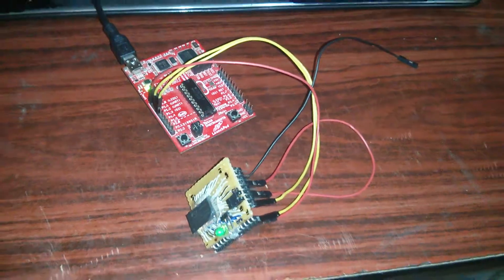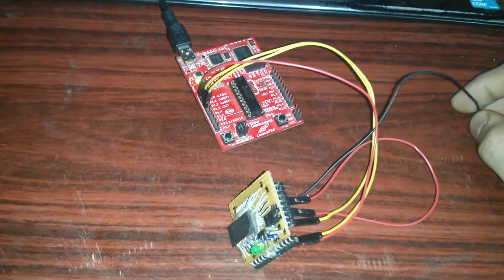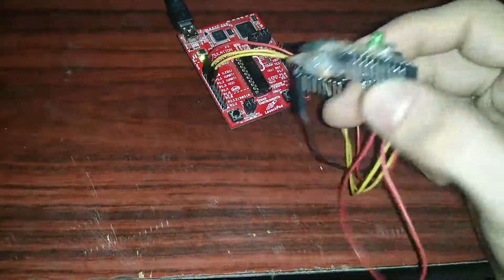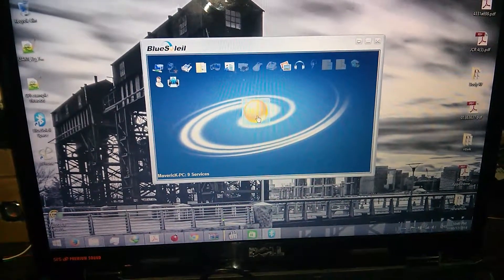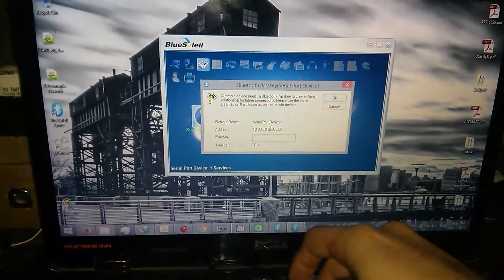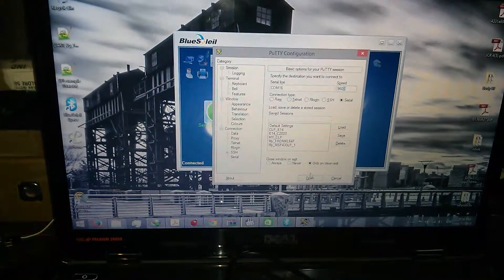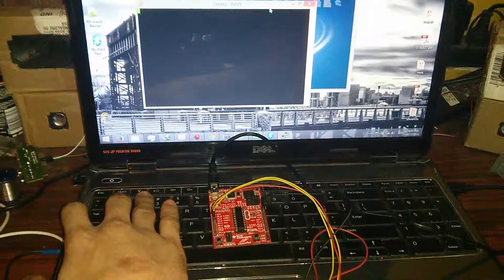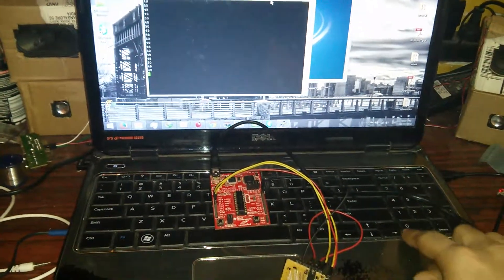LMX9830 Bluetooth2.0 Serial Interface MSP430 Launchpad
In this Video I am demoing, Serial Bluetooth 2.0 (TI LMX9838) Module interfaced to MSP430 Launchpad and Working on Serial Bluetooth Link.
I have made the LMX9838 breakout board for free as TI has Free sample program. I will put up detailed instruction's on how to build your Own FREE Bluetooth Module for your projects.